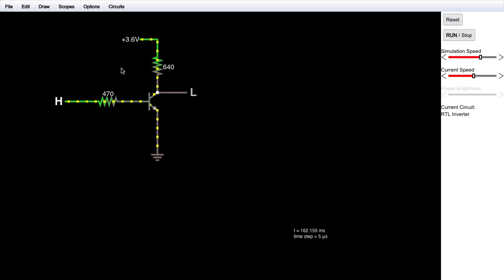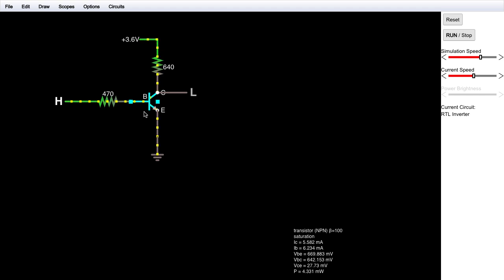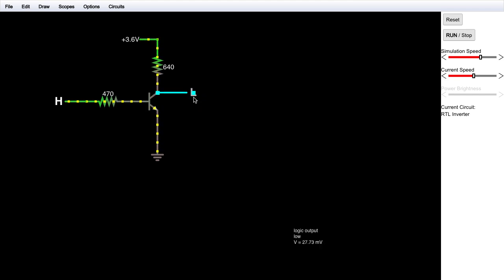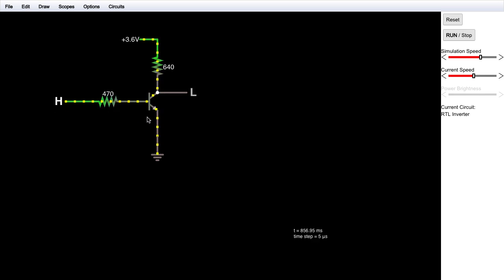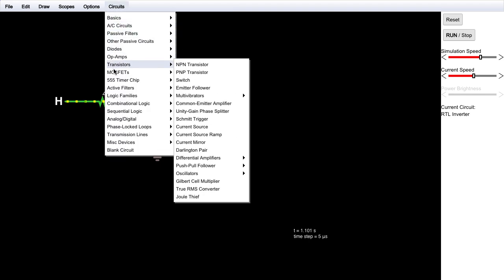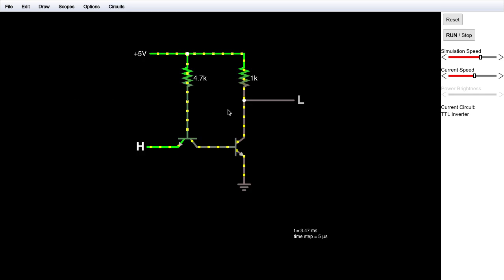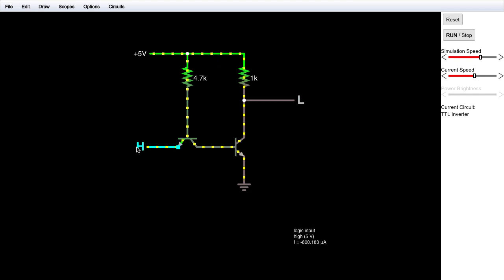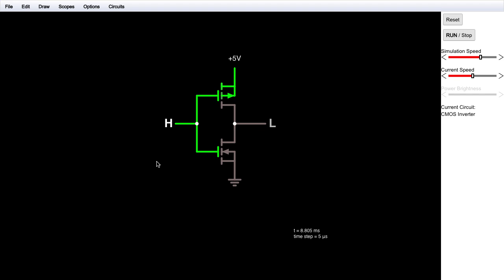IACTinverter using rtl/ttl and cmos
Here we see how to fabricate an RTL/TTL and CMOS inverter and a low level